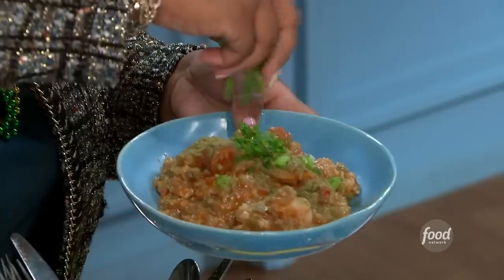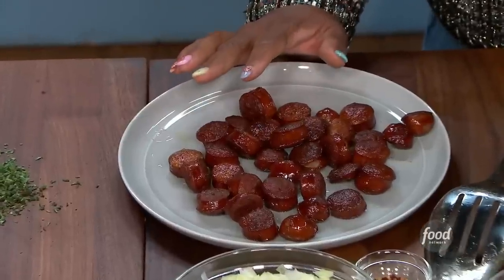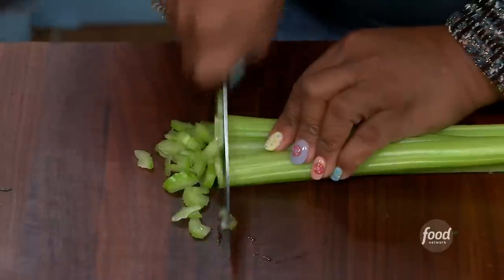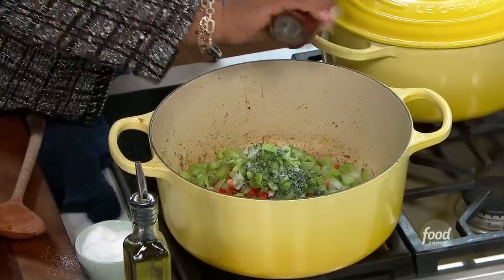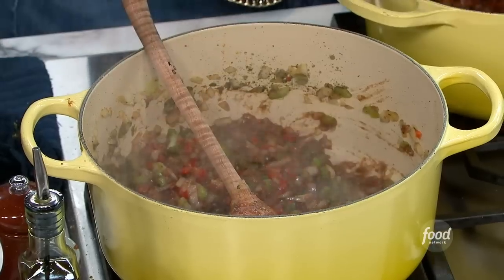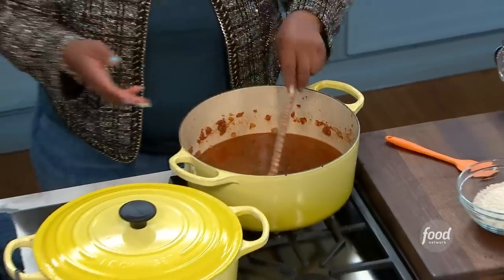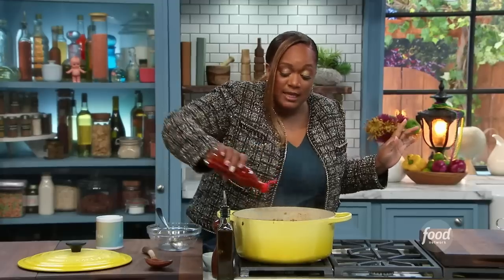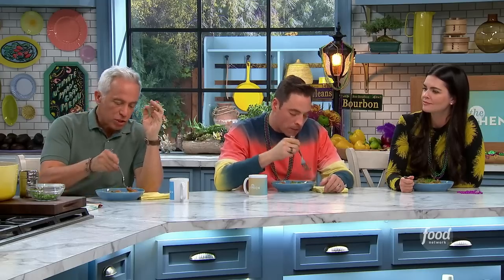Sunny Anderson's Simple Jambalaya | The Kitchen | Food Network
Sunny puts her spin on a New Orleans tradition by adding a classic gumbo seasoning to her chicken, shrimp and andouille jambalaya!

Sunny's Simple Jambalaya
RECIPE COURTESY OF SUNNY ANDERSON
Level: Easy
Total: 1 hr 25 min
Active: 1 hr
Yield: 8 to 10 servings

Ingredients

Meat:

3 tablespoons vegetable oil
1 pound andouille sausage, sliced into 1/2-inch-thick rounds
1 pound boneless, skinless dark meat chicken, cut into 1-inch cubes
2 tablespoons Cajun seasoning, such as Tony Chachere’s

Veggies:

10 to 12 sprigs thyme, destemmed and finely chopped
3 stalks celery, finely chopped
1 green bell pepper, seeded and finely chopped
1 red bell pepper, seeded and finely chopped
1 large sweet onion, finely chopped
1/2 teaspoon crushed red pepper flakes
1 tablespoon filé powder, plus more for dusting, such as Zatarain’s
One 14-ounce can or 1 3/4 cups crushed tomatoes

To Finish:

1 tablespoon roasted chicken stock base, such as Better Than Bouillon
1 1/2 cups long-grain rice
8 ounces large shelled and deveined shrimp, tails removed
2 to 3 shakes hot sauce, such as Crystal Hot Sauce
2 scallions, green parts only thinly sliced on the bias (white parts saved for another recipe)

Directions

For the meat: Add the oil to a large pot or Dutch oven and heat over medium-high heat. When the oil begins to swirl, add the sausage and allow the rounds to get color while stirring occasionally, 6 to 8 minutes. Remove to a plate with a slotted spoon, leaving the fat in the pot. Add the chicken and Cajun seasoning to the pot. Cook to get color on the chicken just like the sausage, 6 to 8 minutes, then remove to the same plate with a slotted spoon.

For the veggies: Lower the heat to medium. Add the thyme, celery, bell peppers, onion, red pepper flakes, a pinch of salt (remember the Cajun seasoning has salt!) and a few grinds of black pepper. Cook while stirring until everything is tender, 3 to 5 minutes. Add the filé powder and crushed tomatoes and cook, stirring occasionally, until the color deepens and the contents of the pot thickens, 8 to 10 minutes.

To finish: Add the chicken stock base and 4 cups water to the pot. Return the chicken and sausage and any collected juices to the pot. Stir in the rice. Turn the heat down to low, cover and cook until the rice is tender, about 25 minutes.

Add the shrimp to the pot along with a few shakes of hot sauce. Stir and cover. Cook until the shrimp is pink and cooked through, 2 to 3 minutes more. Serve topped with the scallion greens and a dusting of filé powder.